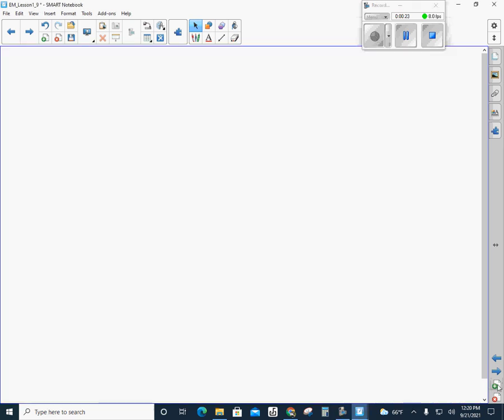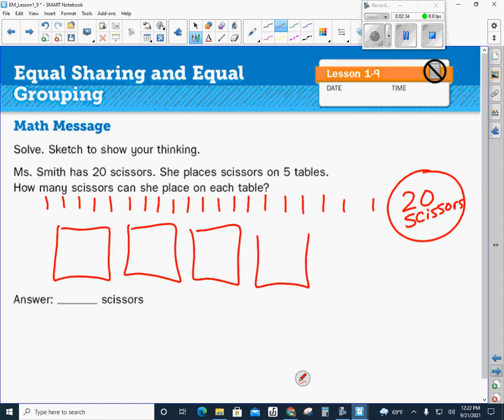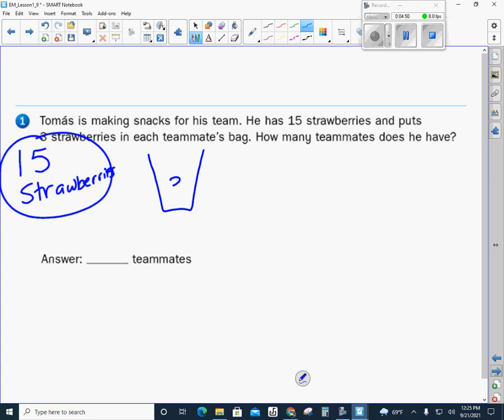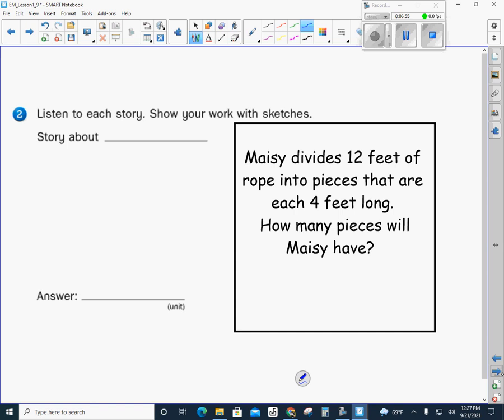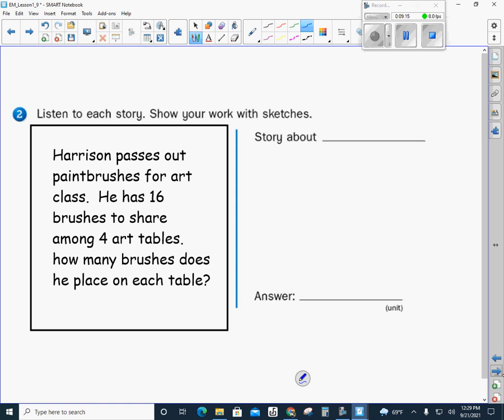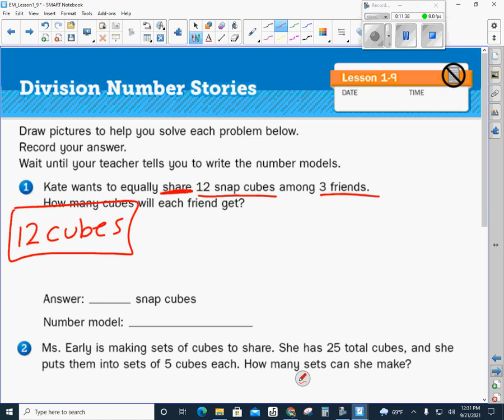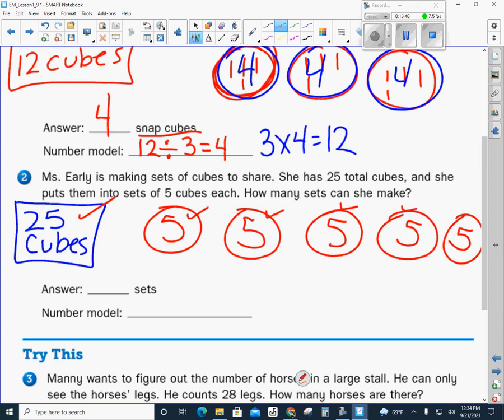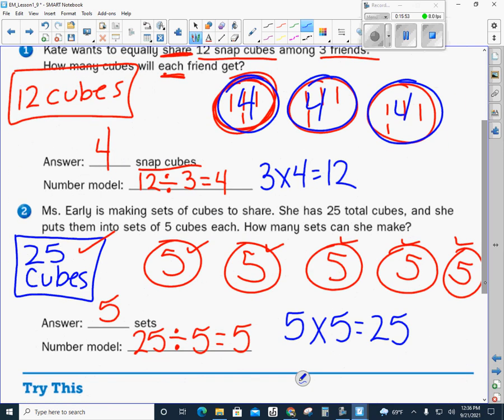MathMessage 1 9